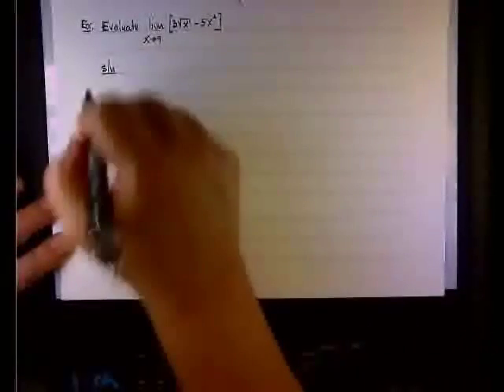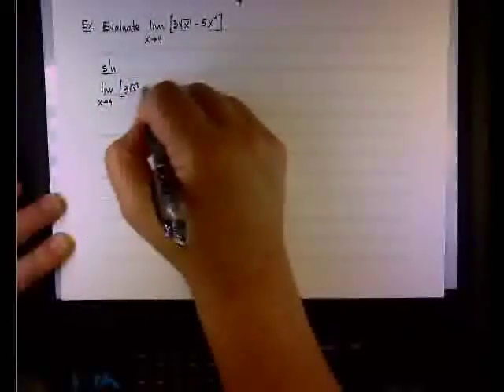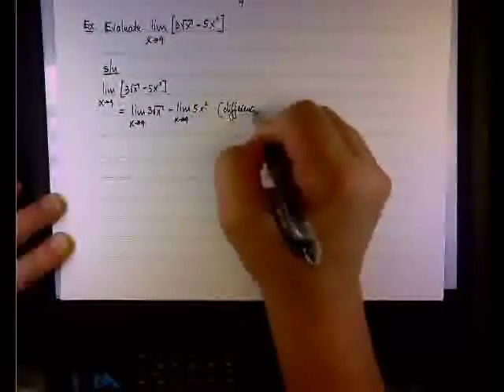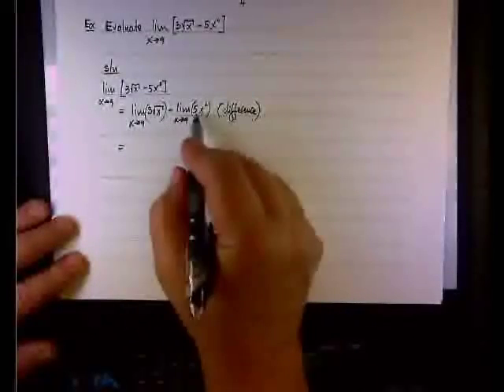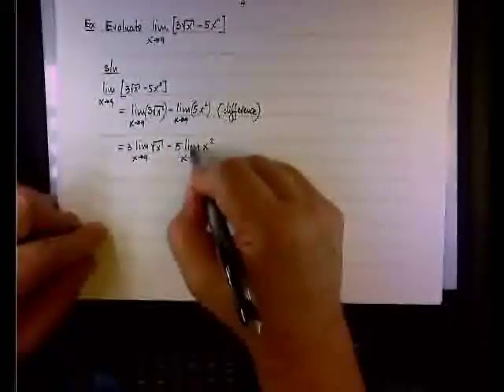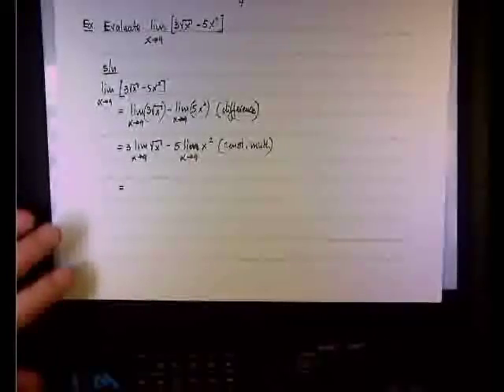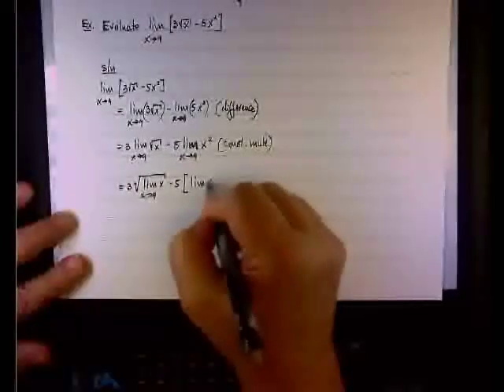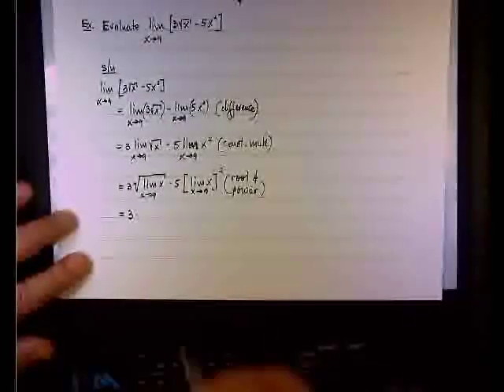Using the Limit Laws - Example 1.mp4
Calculus 1; Limits